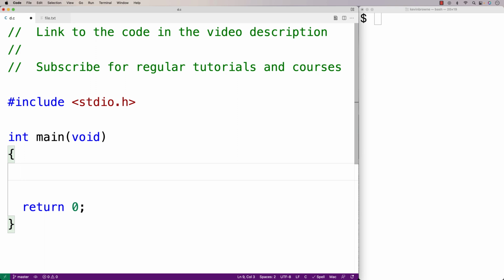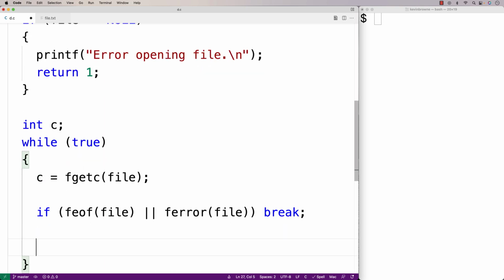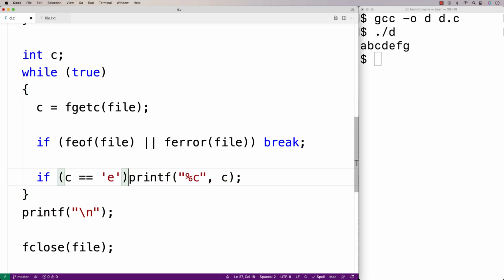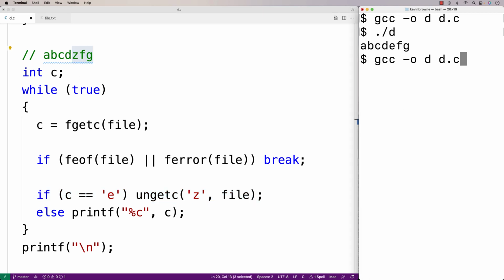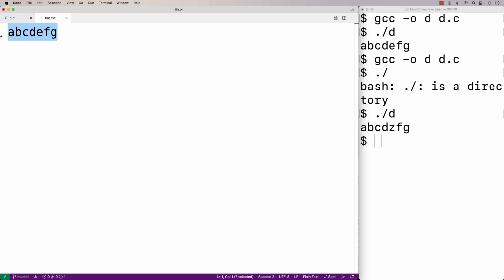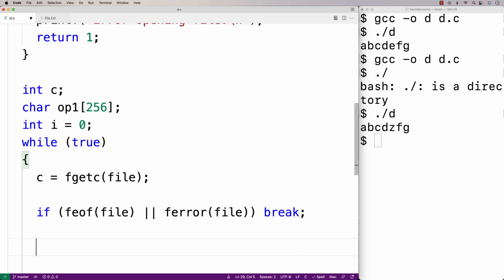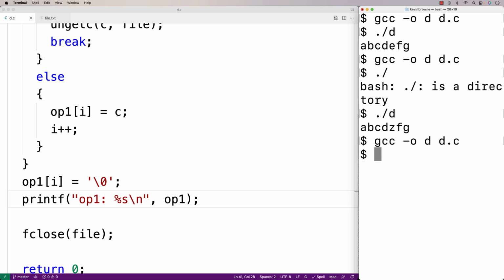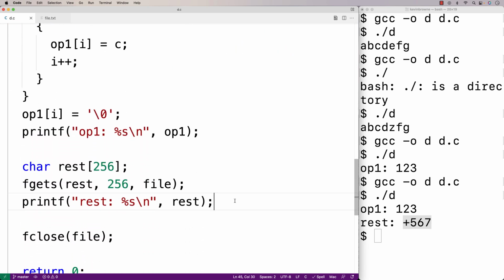ungetc() Function | C Programming Tutorial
How to use the ungetc function in C to put a character onto an input stream. Source code to build a portfolio that will impress employers!